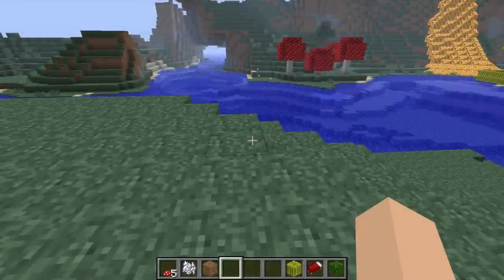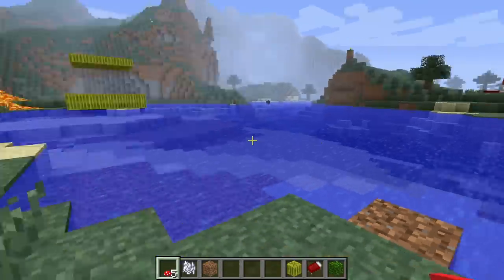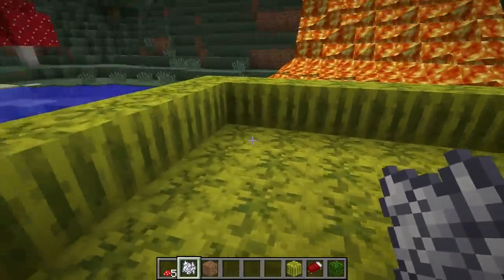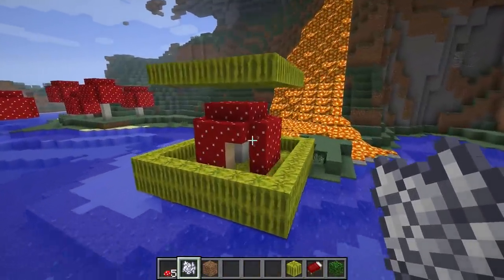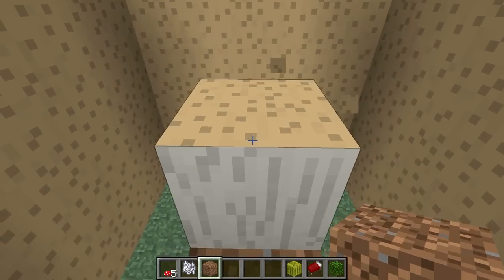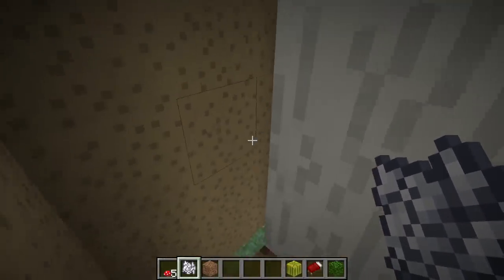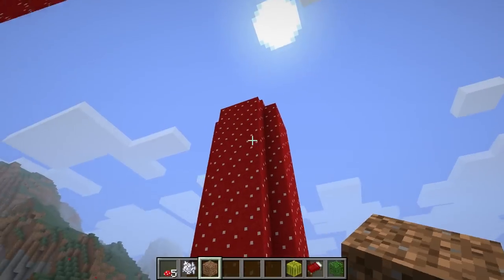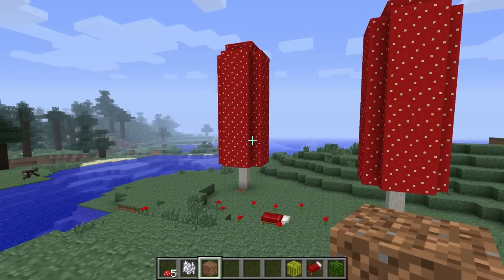How To Build A Giant Red Mushroom Tower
My tutorial on how to build one of these giant red mushroom towers legitimately. Enjoy (: